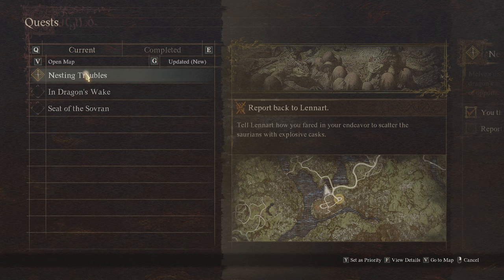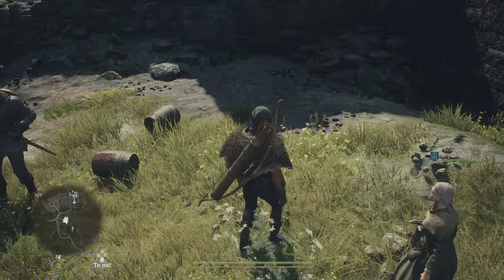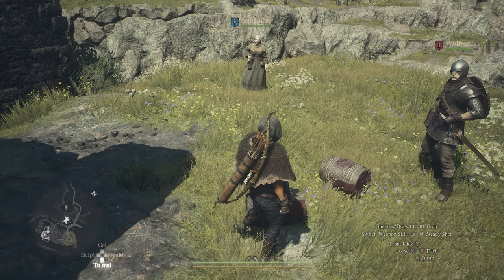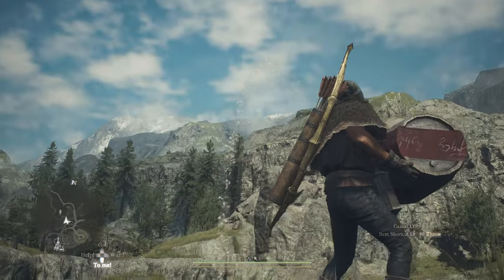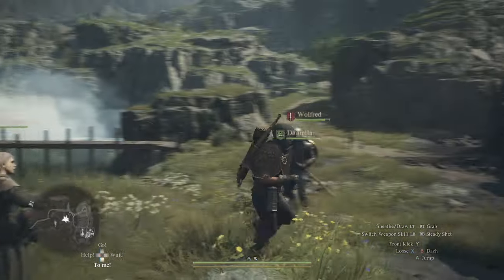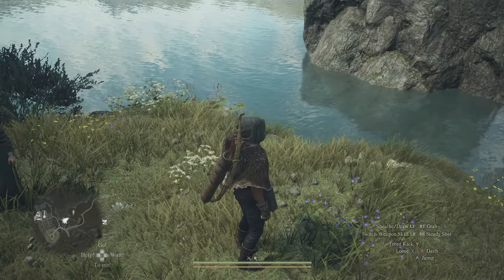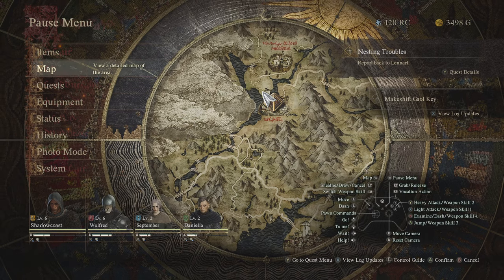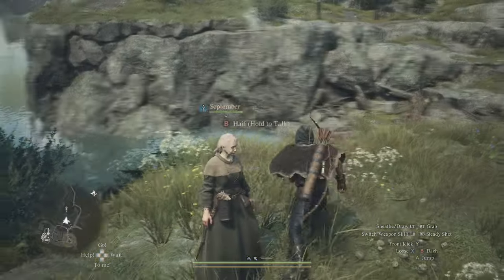How to Complete Nesting Troubles & Throw Explosive Barrels in Dragon's Dogma II!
In this video we explain how to throw explosive barrels to take out the Saurian nest for Lennart's mission, Nesting Troubles in Melve!